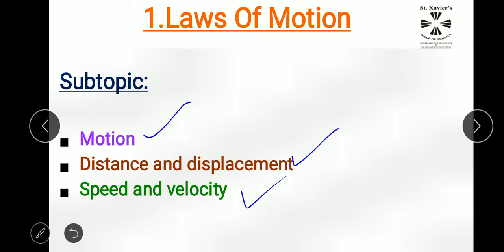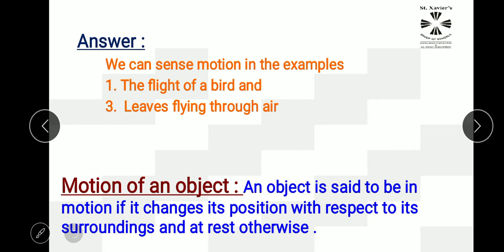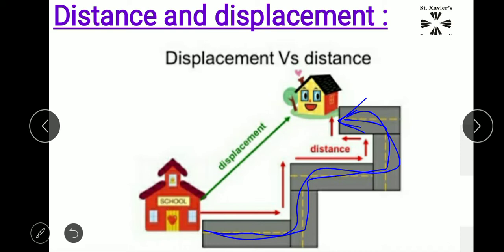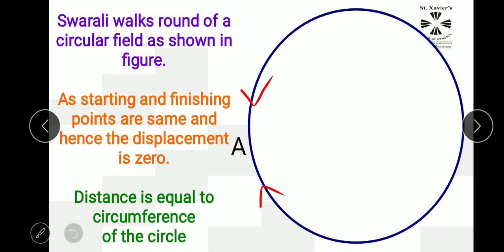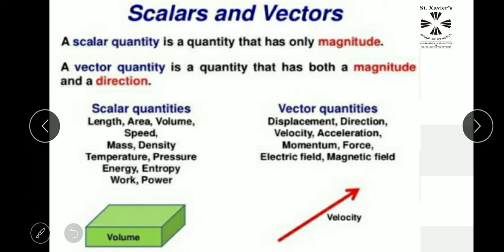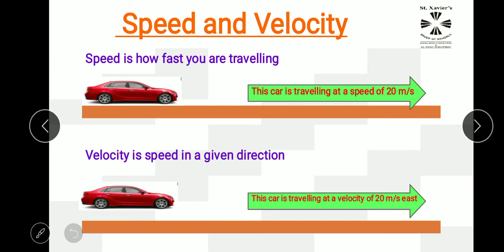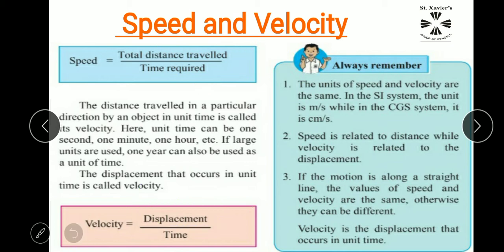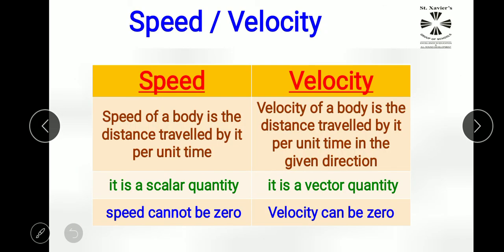Laws of Motion part 1 Maharashtra board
by Deepak Singh